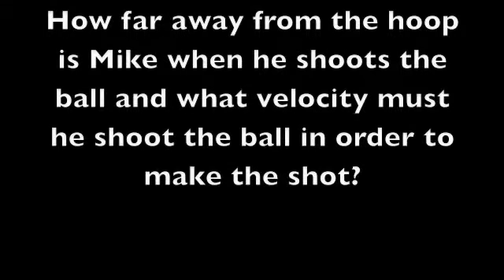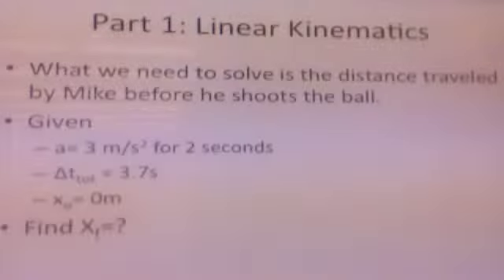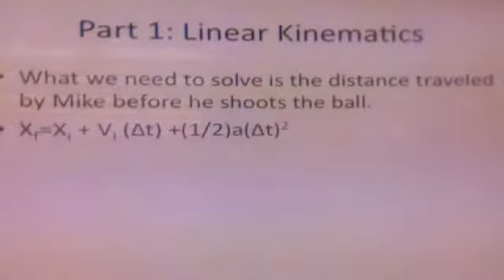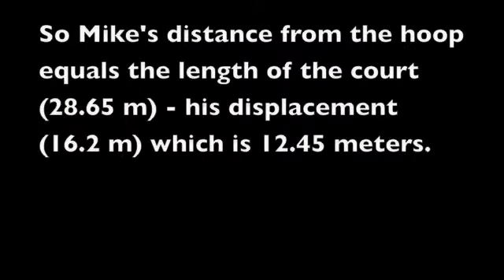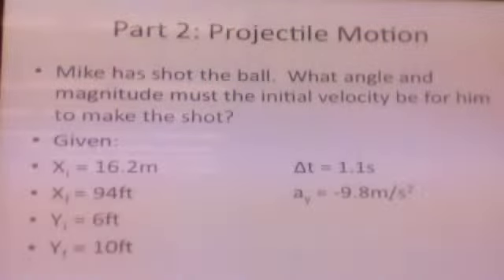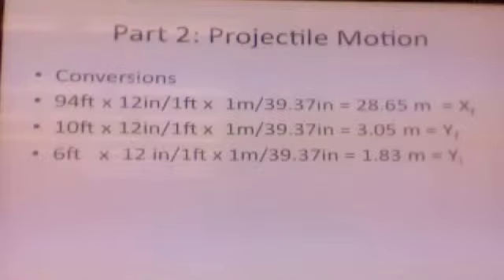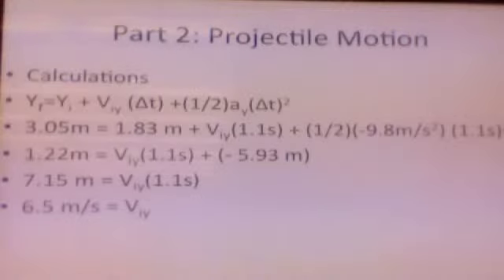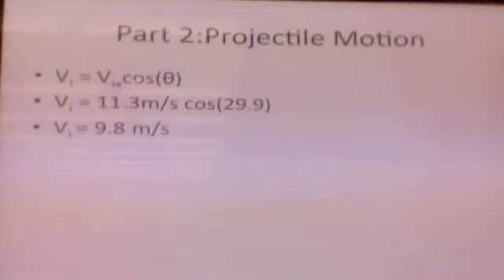Physics Video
Mike Mckinley and Alex George examine the physics of basketball.